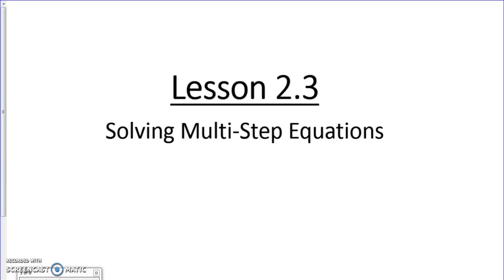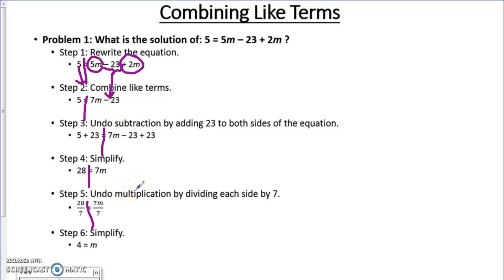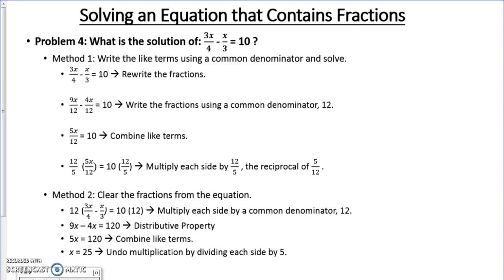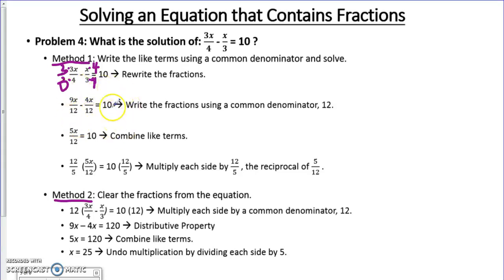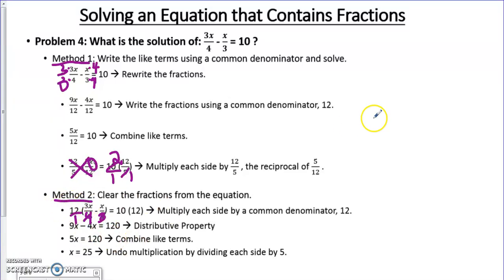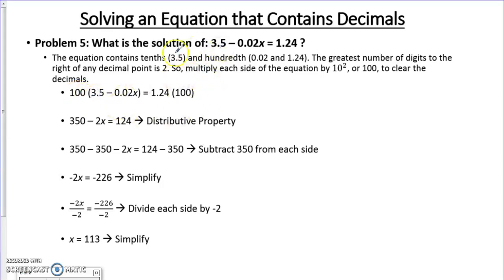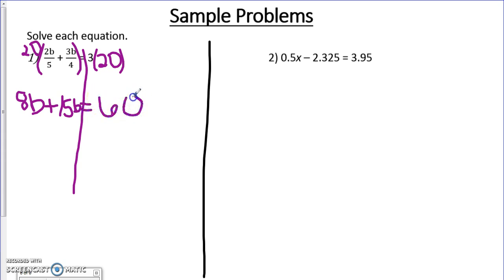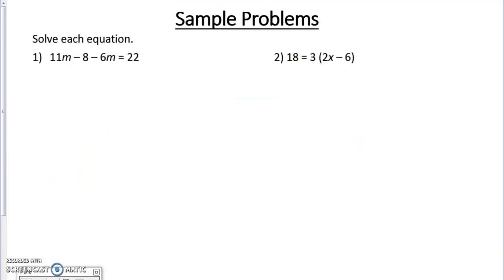2 3 Video